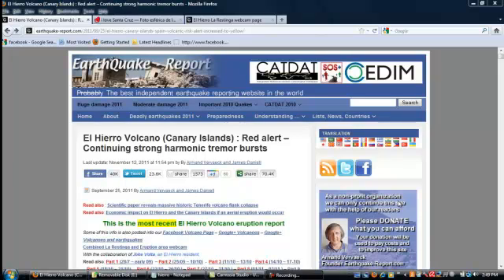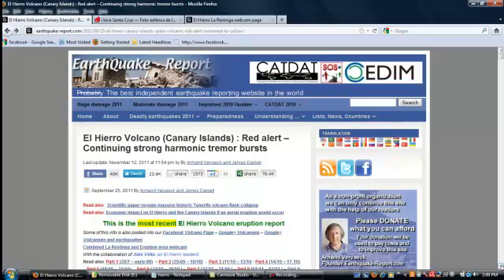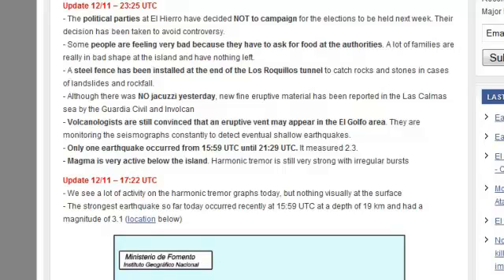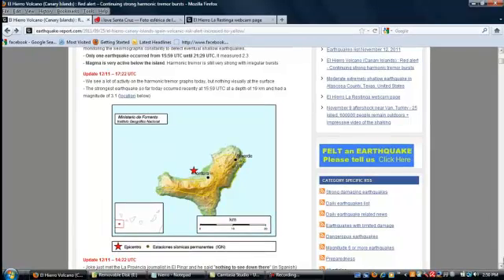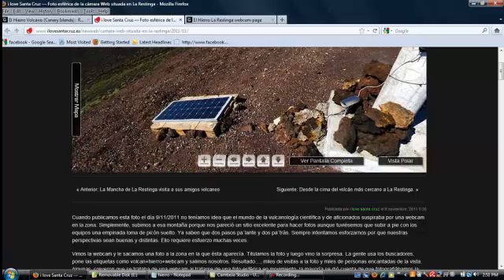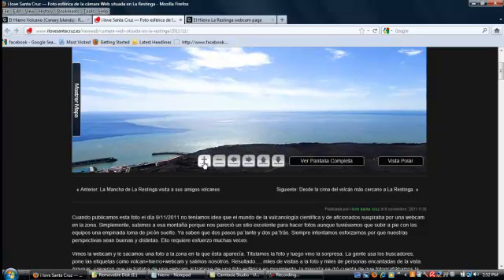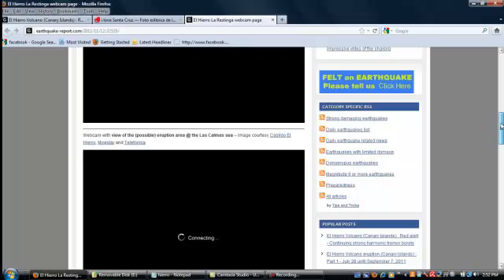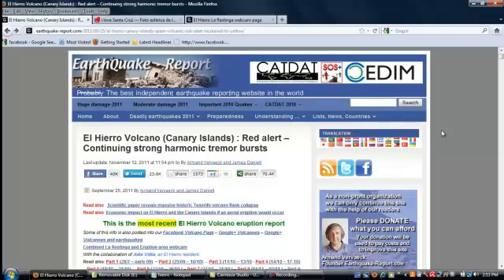El Hierro Volcano -- Information Report. November 13 2011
Here are some links with regular  update reports on El Hierro volcano ( Canary Island )- Including live Cam.